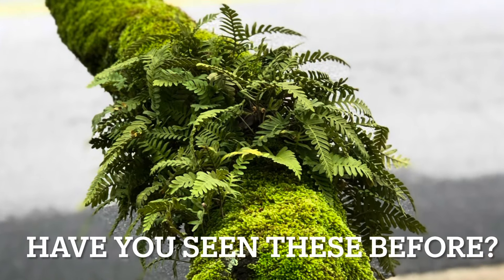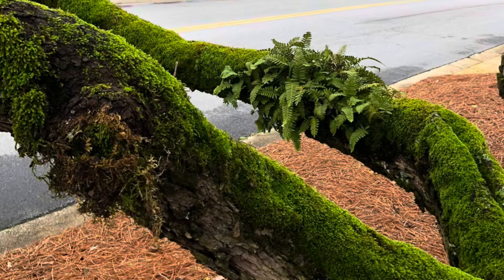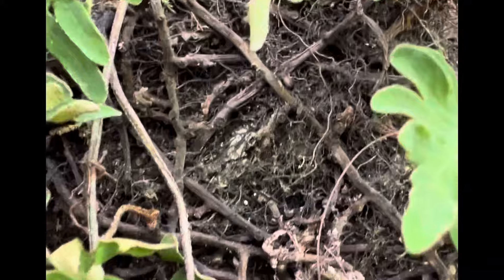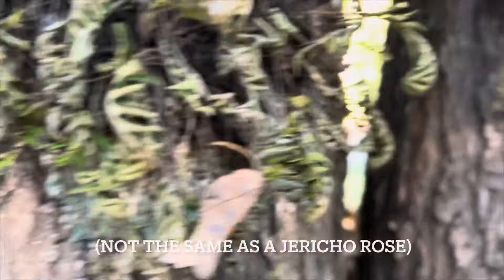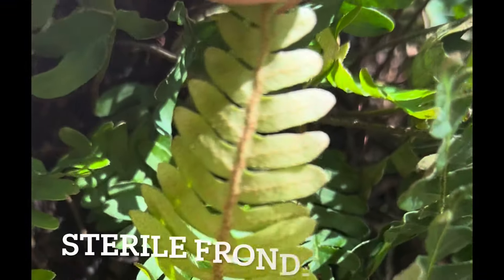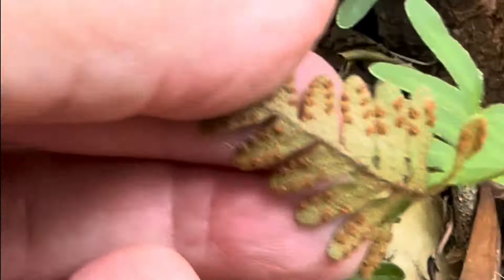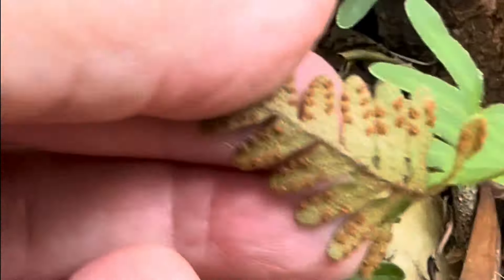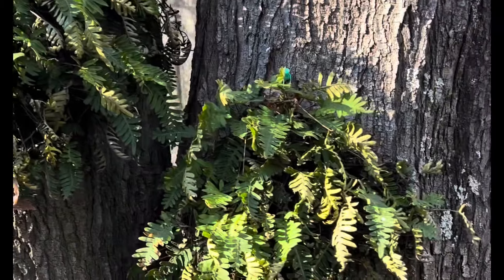The Mysterious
If you've never seen this mysterious Resurrection Fern, you'll definitely want to learn about it! This video covers where it lives, how it lives and if you can have one! It also makes a great houseplant! Lives in zones 6 to 11 in the United States. You need one of these Ferns!